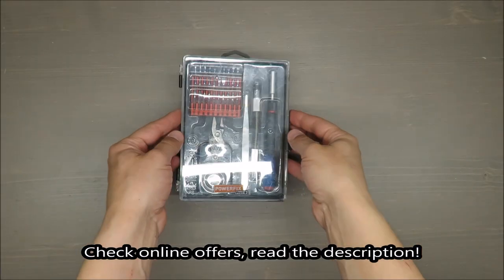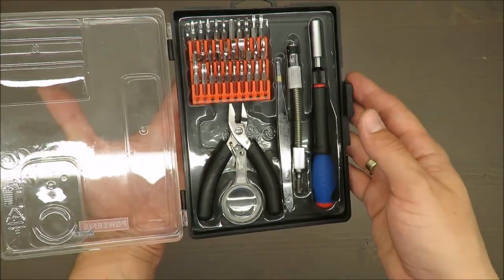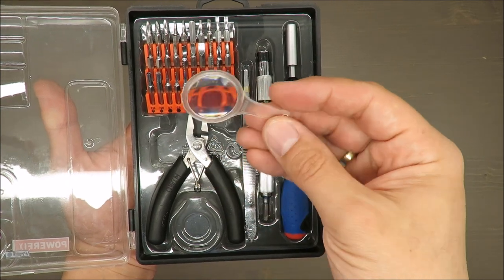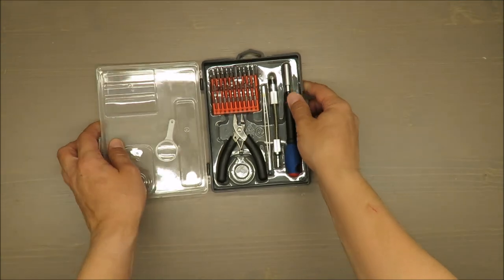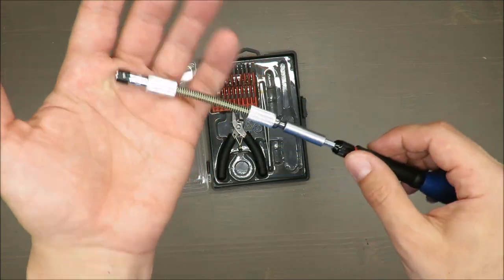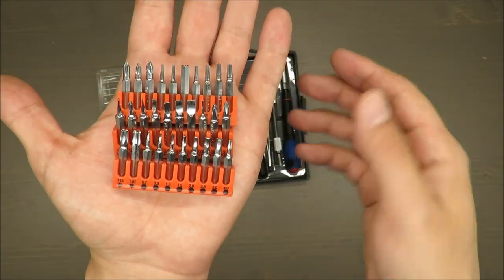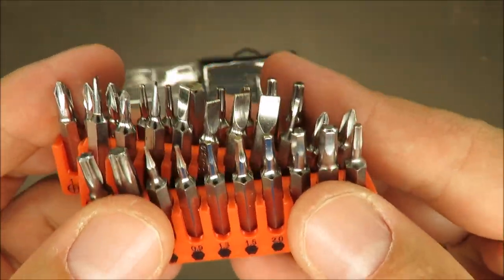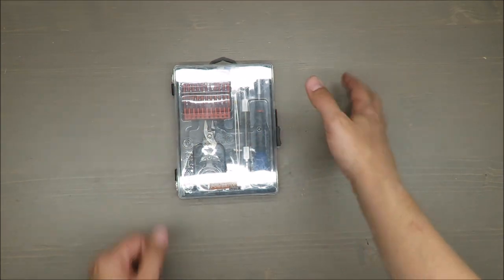PowerFix Profi + Mini Tool Kit 35 Piece Set REVIEW (Lidl S2 steel 30 bits 35 elements)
IAN 60111

Features:
- Magnetic hex head bit holder with extendable handle
- Flexible extension attachment
- Magnifying glass with 5x magnification
- Carbon steel tweezers
- Stainless steel diagonal pliers
- 30 precision bits made from chrome-vanadium/S2 steel